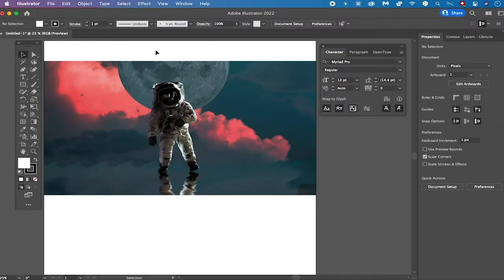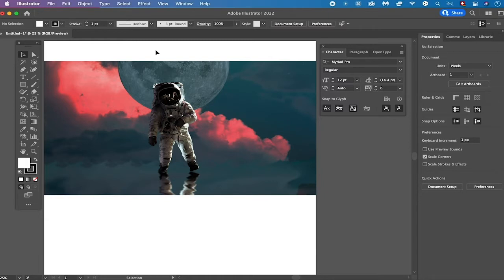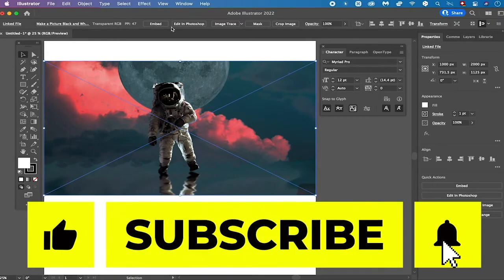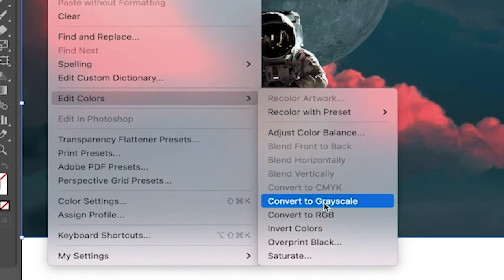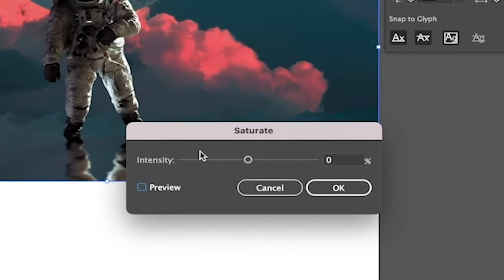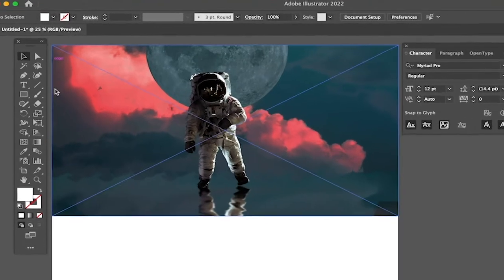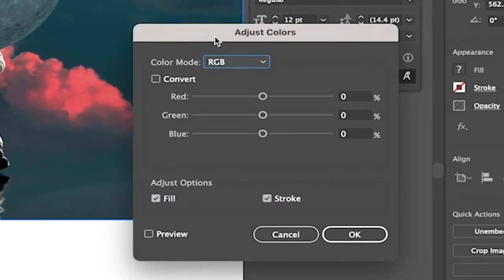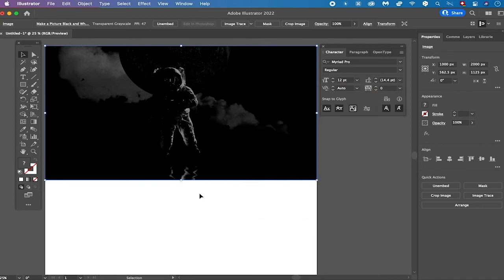The 3 Best Ways to Make an Image/Photo Black & White in Illustrator